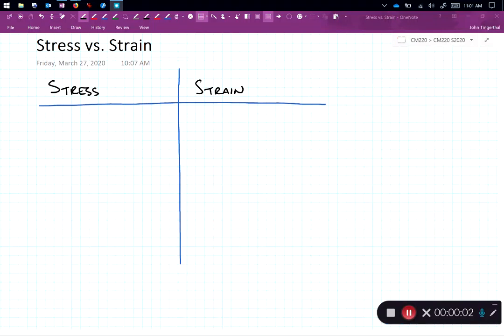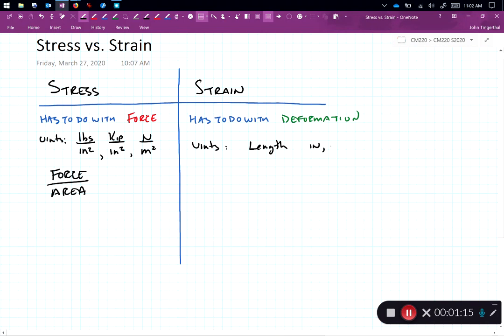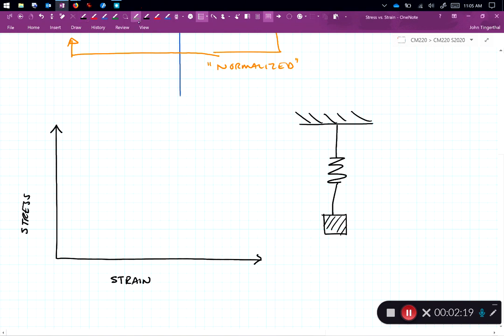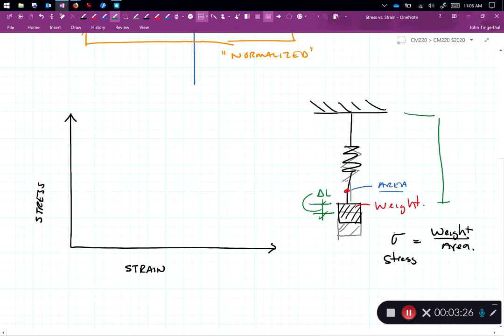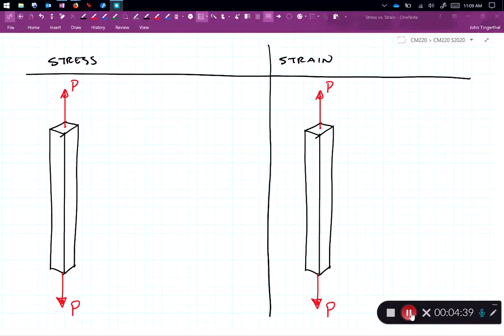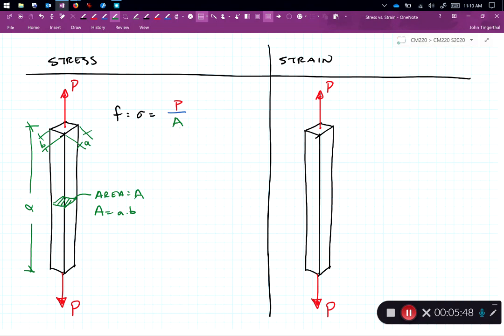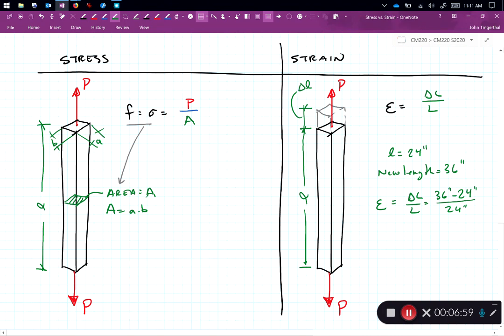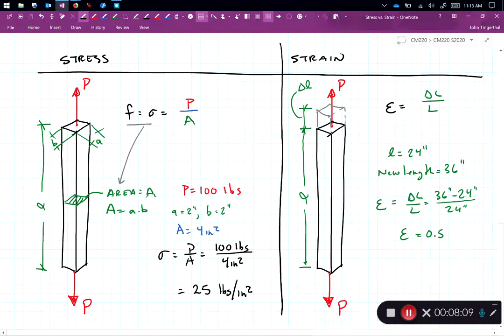Introduction to stress and strain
Introduction to the concepts of Stress and Strain.